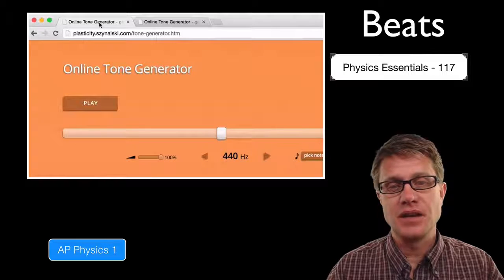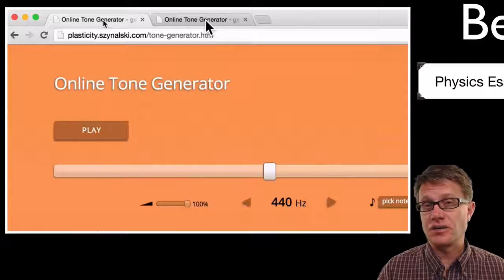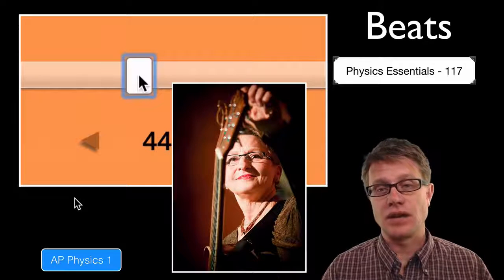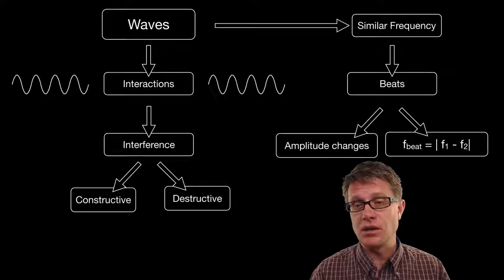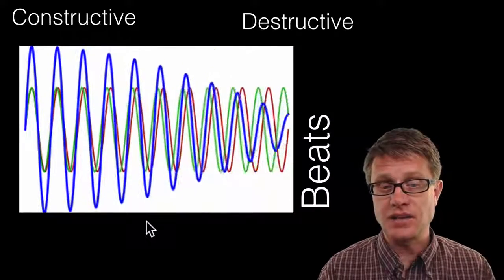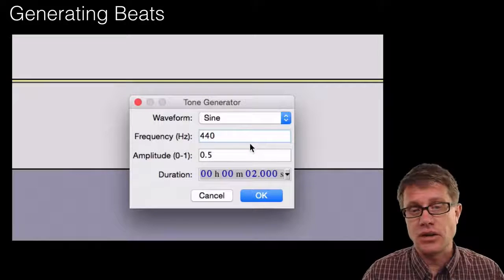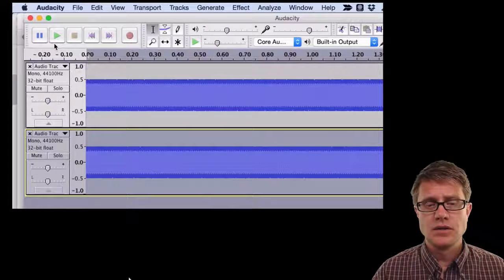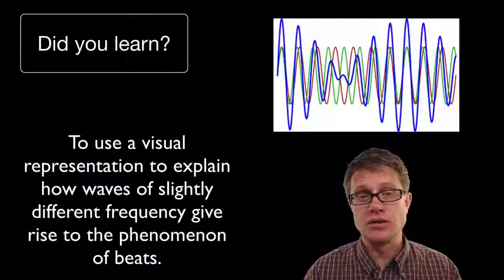Beats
Beats Lecture. difference between 2 nodes